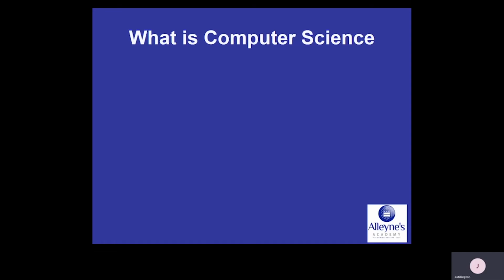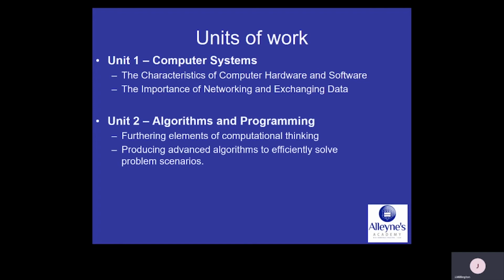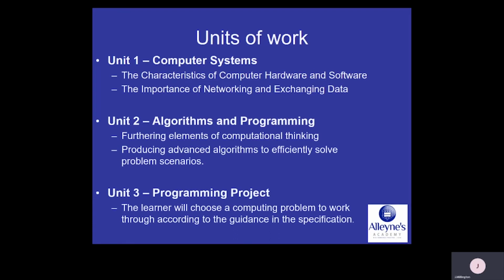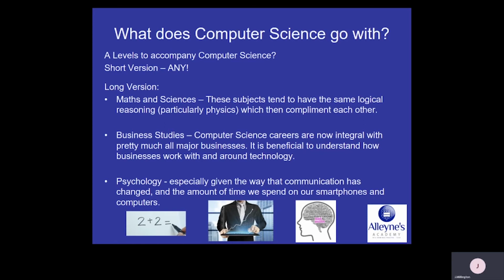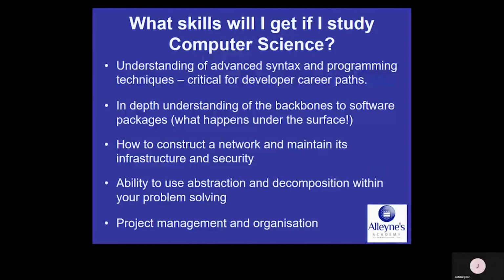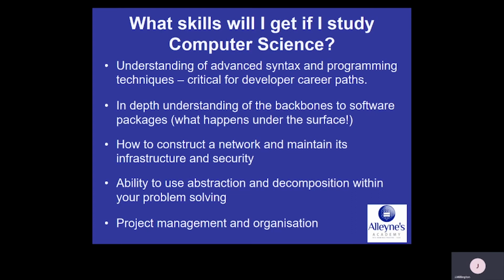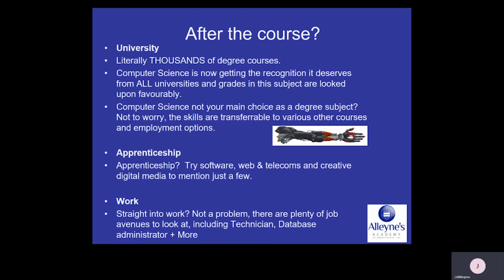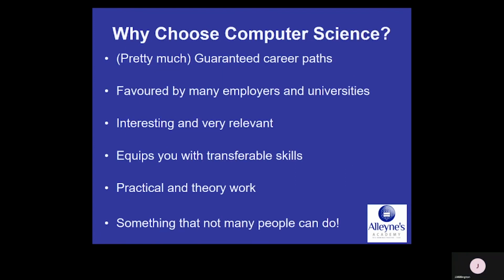Computer Science A Level